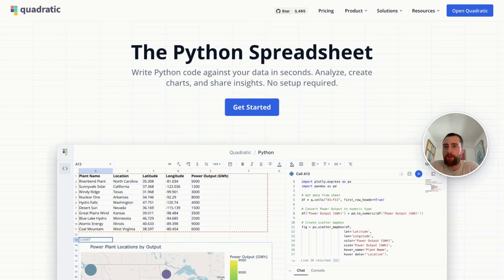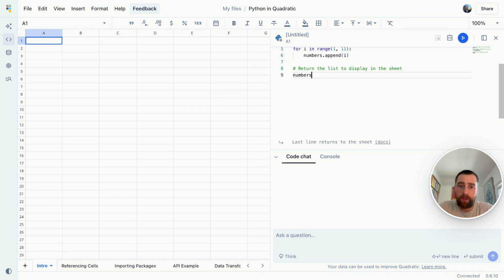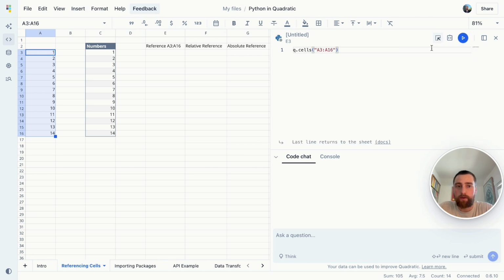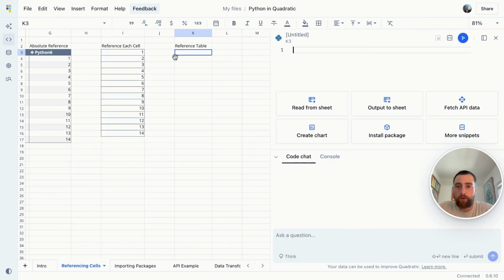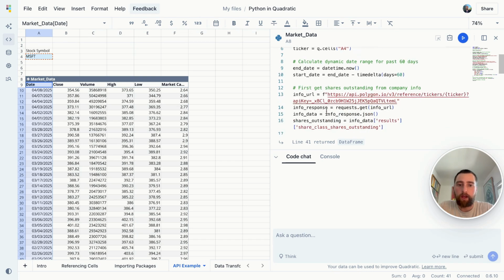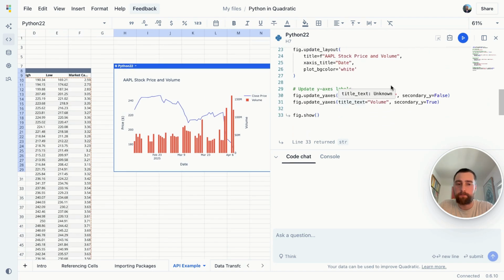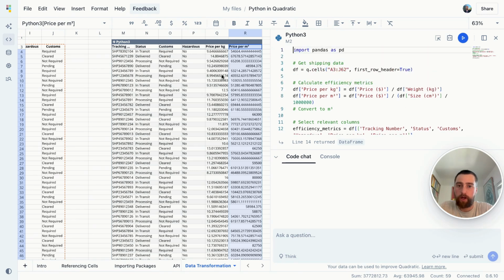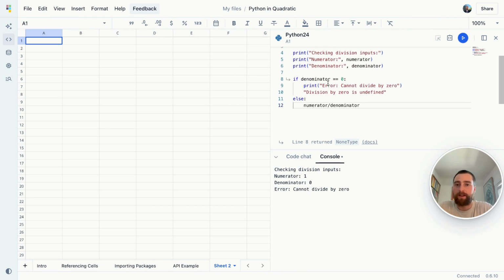Python Basics in Quadratic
In this video, we’ll explore how to use Python directly inside your Quadratic spreadsheet—no separate IDE or special setup required. You’ll learn how to reference cells and entire tables in Python code, return DataFrames right into the sheet, install additional libraries (thanks to Pyodide), and quickly build visualizations with libraries like Plotly. We’ll also demonstrate how to leverage Quadratic’s built-in AI to write, debug, and iterate on your Python code in real-time.

What you'll learn in this video:

1. Referencing spreadsheet cells
2. Returning data to the sheet
3. Installing & importing packages
4. Setting up API requests
5. Transforming data
6. Creating & styling charts with Plotly
7. Using AI to generate, edit, and debug Python scripts